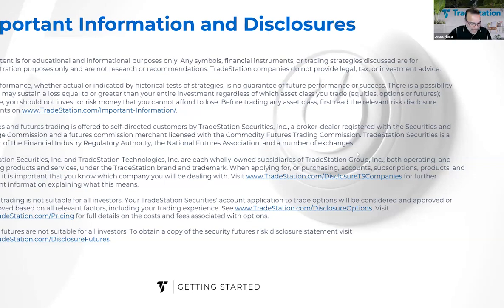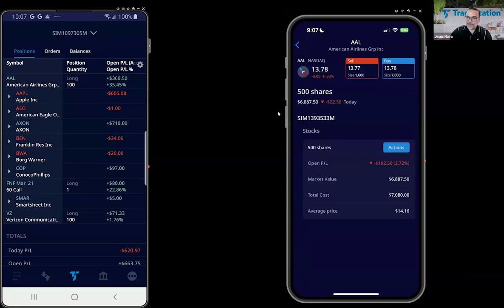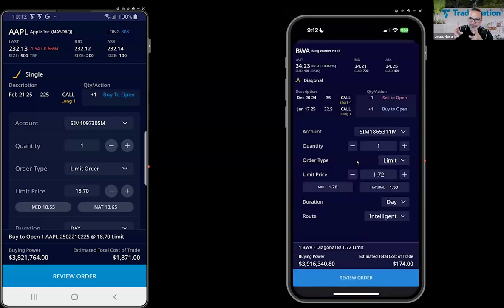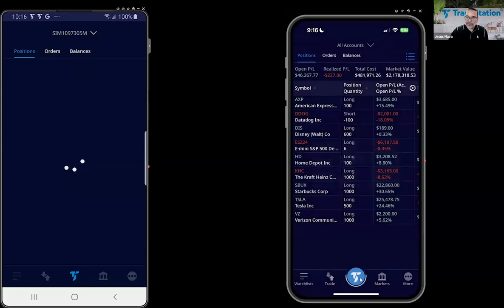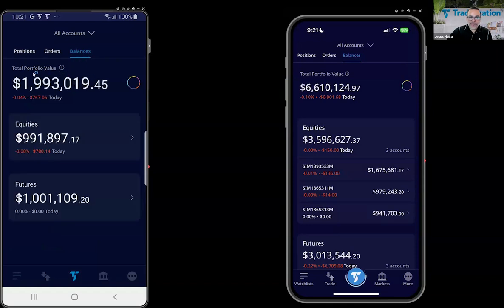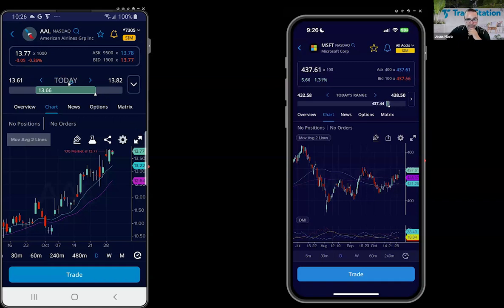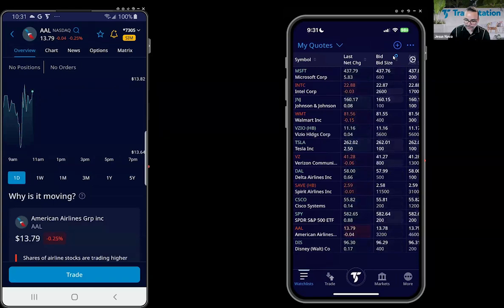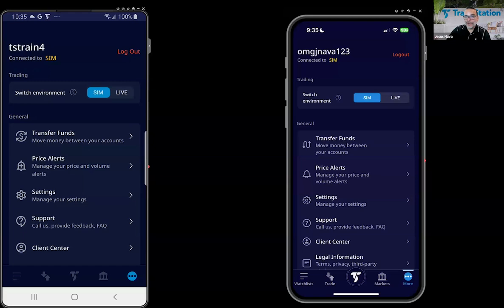Explore TradeStation's Mobile Apps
Navigating the markets from the palm of your hand is easy with our popular TradeStation mobile apps, accessible on both Android and iOS. Join this session and learn how to make watchlists, analyze charts, trade options, manage your positions on the go, and more:
•       Set alerts and rank symbols with hot lists
•       Place trades and monitor your orders and positions in just a few taps
•       Create watchlists and apply technical studies on charts
•       Trade options and spreads by loading options chains